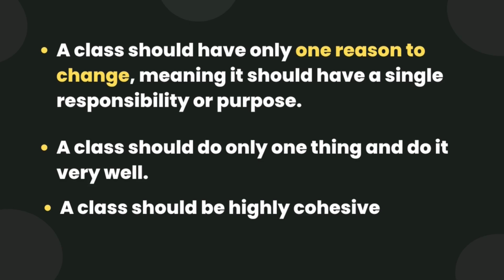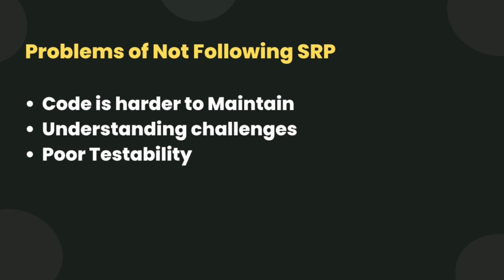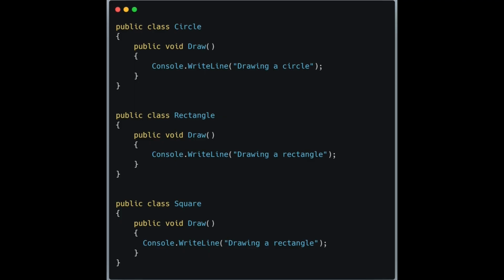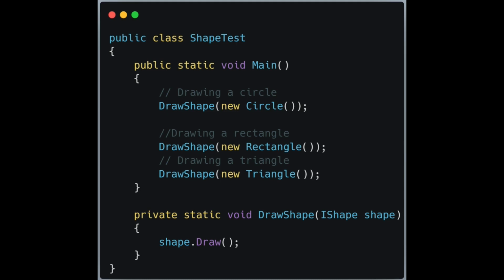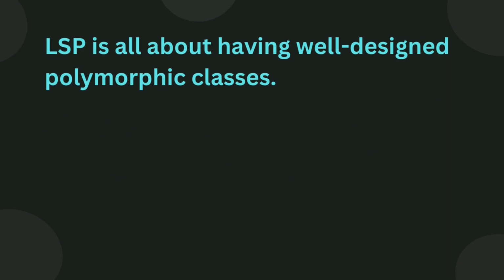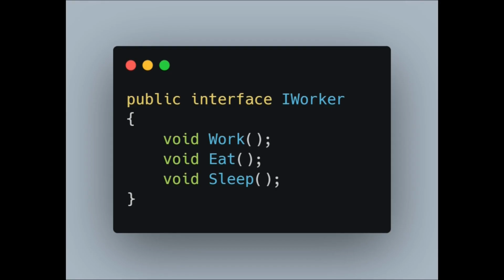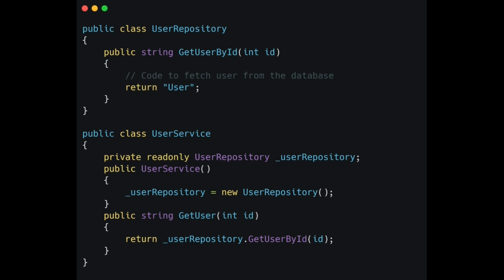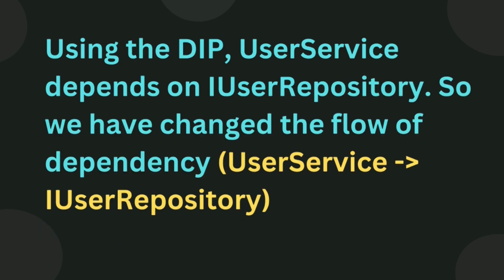SOLID Principles in c#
SOLID is an acronym that stands for five fundamental principles of object-oriented design and development. These principles aim to promote cleaner, more robust, and updatable code for software development in object-oriented languages.

S - Single Responsibility Principle (SRP):
A class should have only one reason to change, meaning it should have only one job or responsibility.

O - Open/Closed Principle (OCP):
A class should be open for extension but closed for modification. You should be able to add new functionality without changing the existing code.

L - Liskov Substitution Principle (LSP):
Derived classes should be substitutable for their base classes. Any code that uses a base class should be able to work with a derived class without knowing the difference.

I - Interface Segregation Principle (ISP):
A client should not be forced to depend on interfaces it does not use. Instead of having a large, general interface, break it down into smaller, more specific interfaces.

D - Dependency Inversion Principle (DIP):
High-level modules should not depend on low-level modules. Both should depend on abstractions. Also, abstractions should not depend on details. Details should depend on abstractions.

Timestamps

(00:00 - 02:46) Single responsibility principle
(02:47-07:08) Open closed principle
(07:09-09:36) Liskov substitution principle
(09:37-11:31) Interface segregation principle
(11:32-14:27) Dependency inversion principle